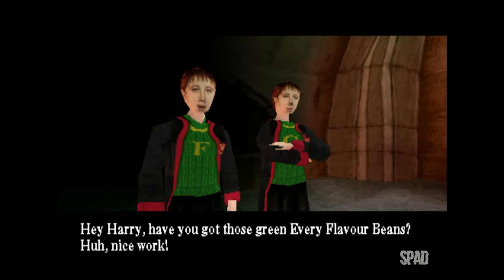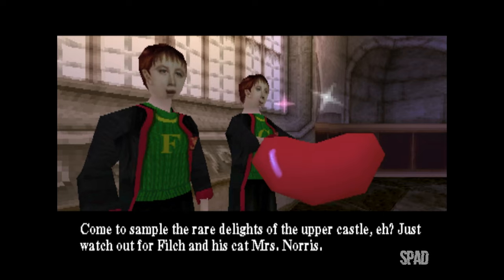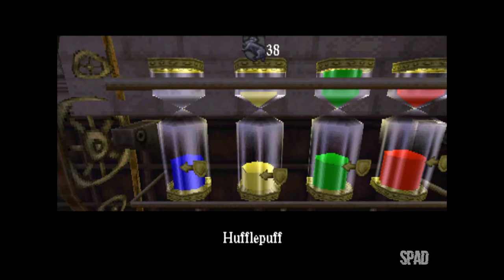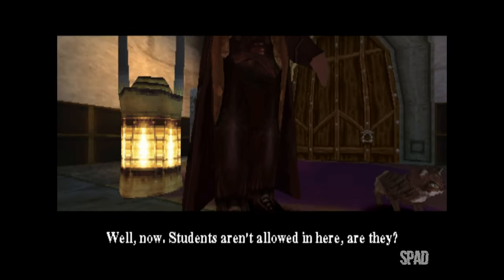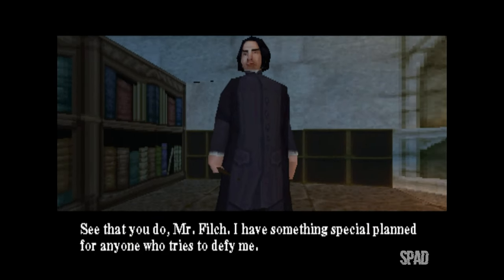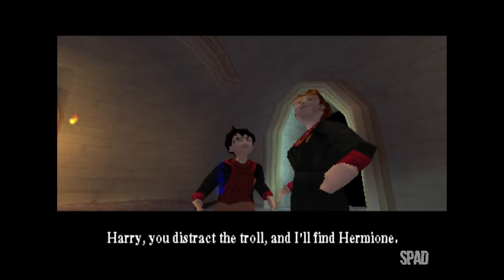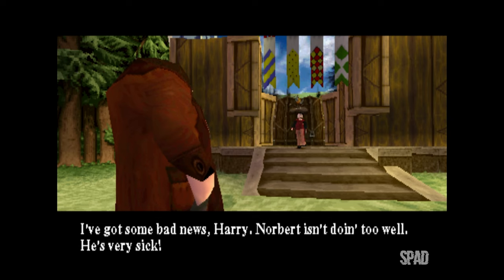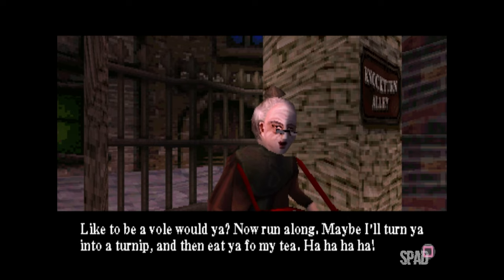HARRY POTTER and the Sorcerer's Stone (Playstation)(Gameplay) #07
TÍTULO: Harry Potter and the Sorcerer's Stone
GÊNERO: Action-adventure
DESENVOLVEDOR: Argonaut Games
DISTRIBUIDORA: Electronic Arts
DATA DE LANÇAMENTO: 2001